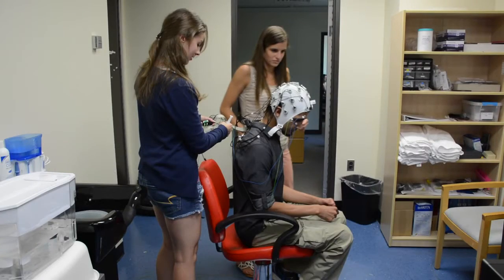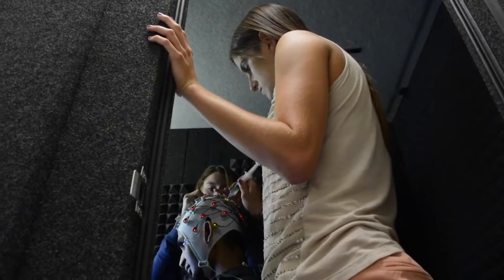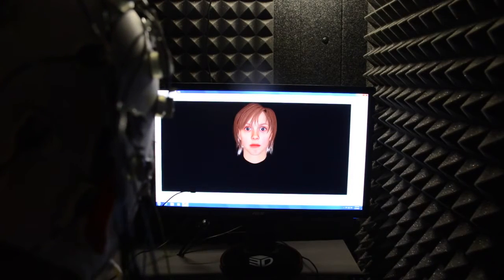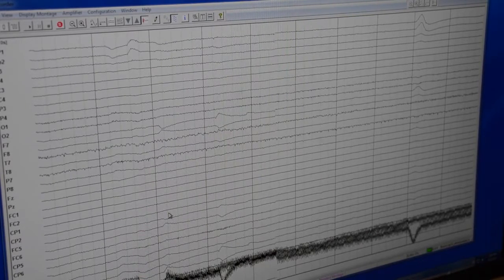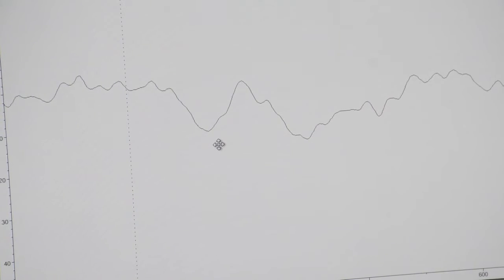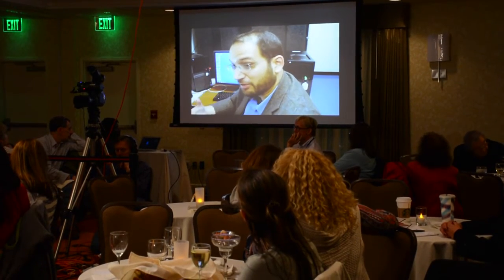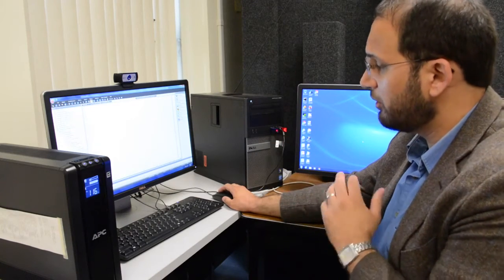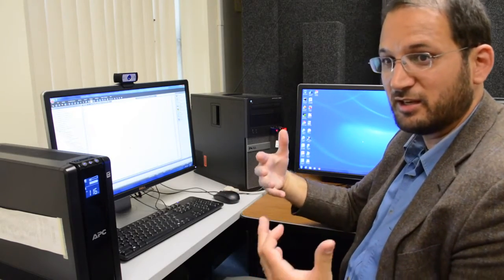Reading Autistic Brain Activity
Stony Brook University's Matthew D. Lerner, Ph.D. explains use of electroencephalograms to analyze brain activity.